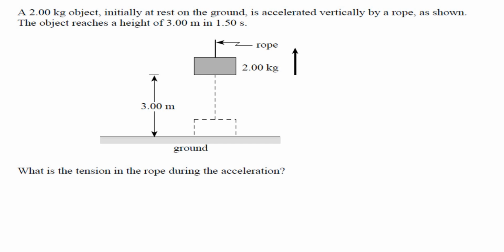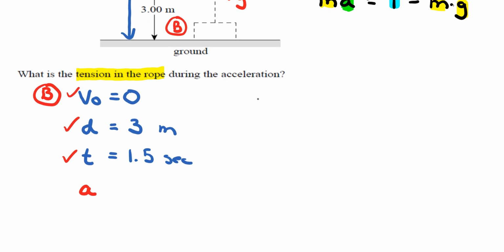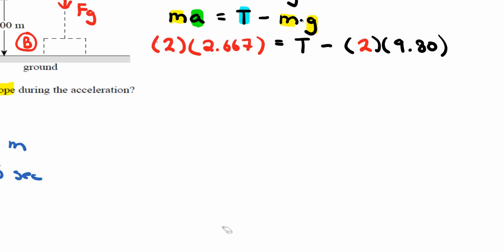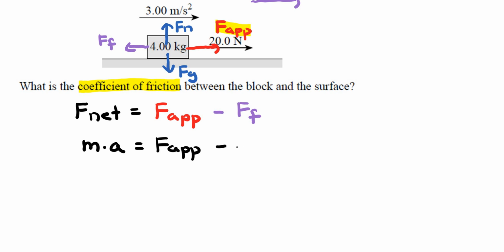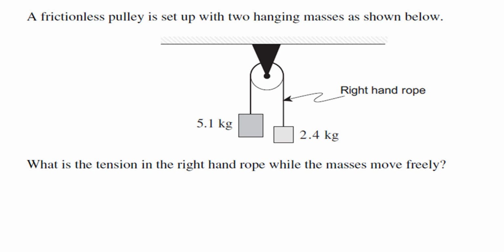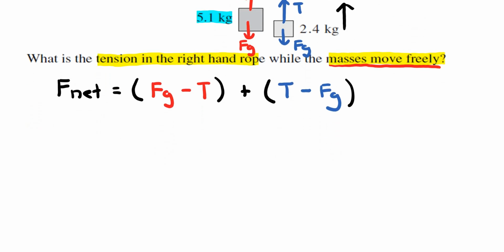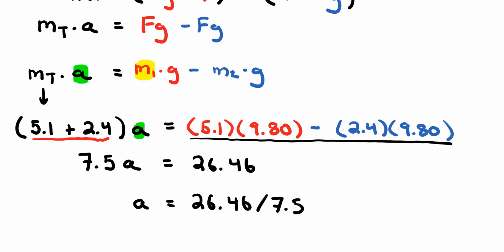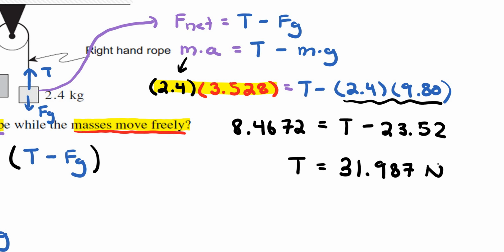Physics 12 Dynamics HW Part 2